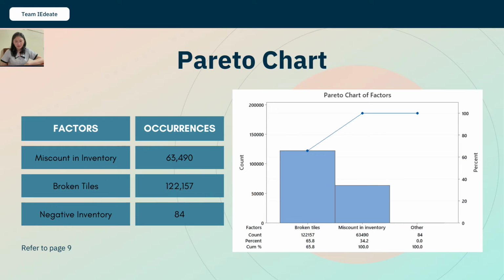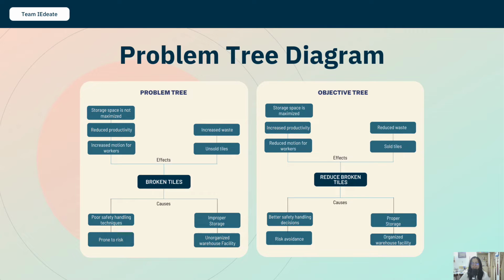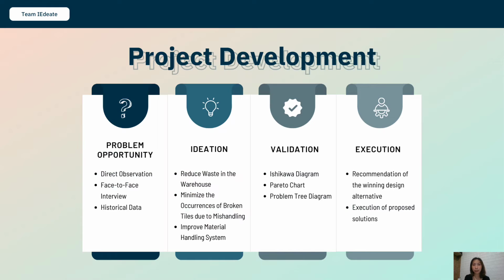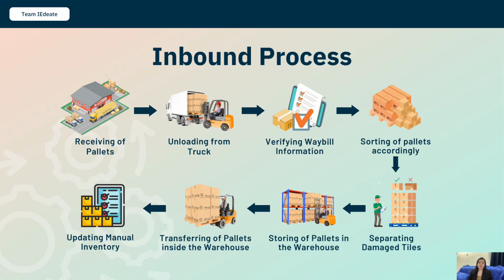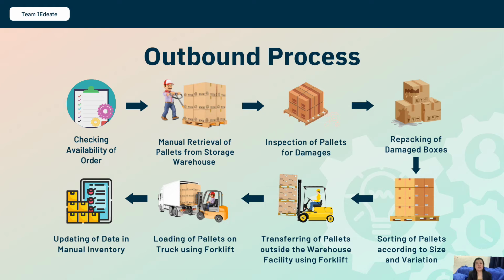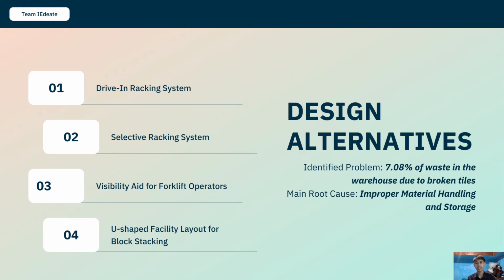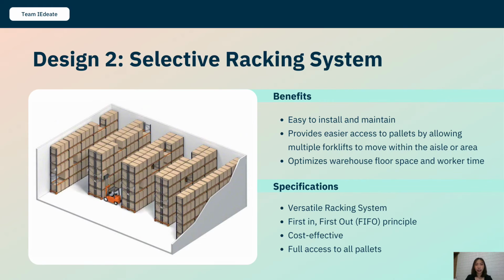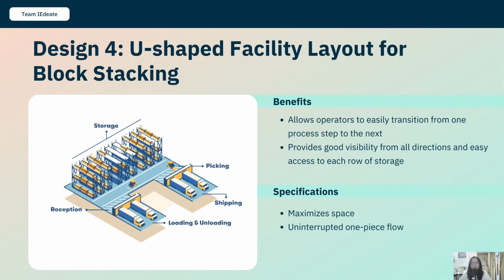Group 1 IEdeate Midterm Presentation Final 1